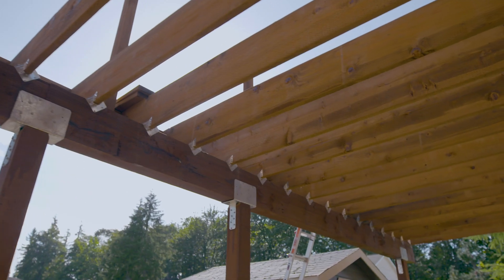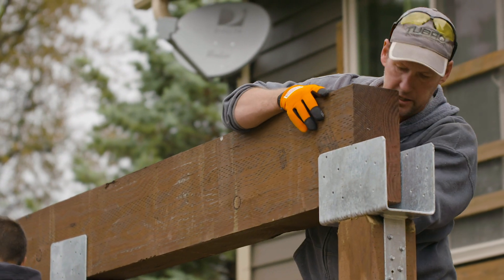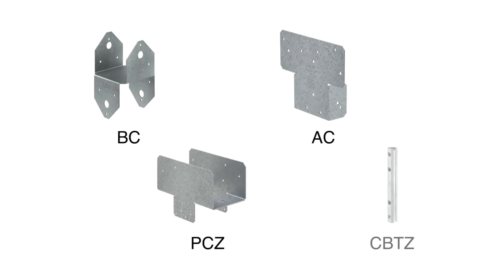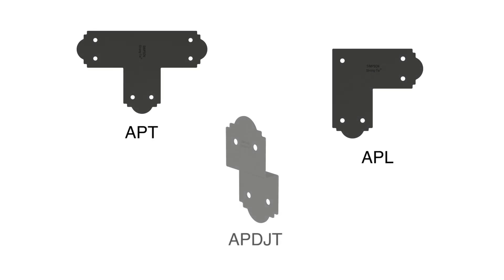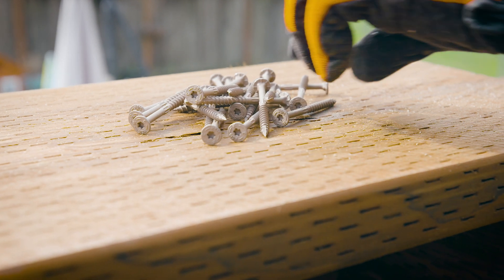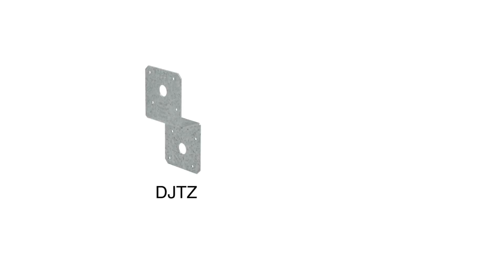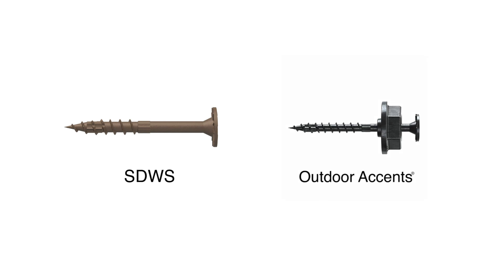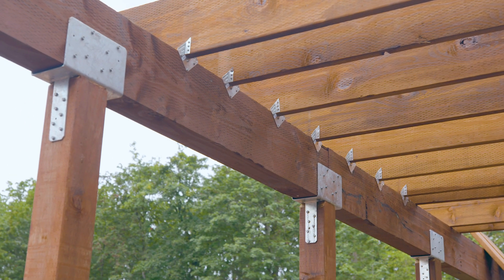Build a Stronger Deck: Beam Connections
Deck beams are the horizontal framing members that support the joists. Our training manager Sam Marcoux reviews the basic steps for making strong, safe beam connections. We will highlight the available options to help you select what’s best for your project.

Whether you’re a professional contractor working on a deck project or a homeowner dreaming about your new deck, we’re here to help. Our educational Build a Stronger Deck video series guides you through the most important components of building a safer, stronger deck.